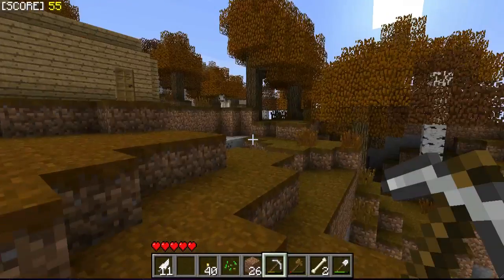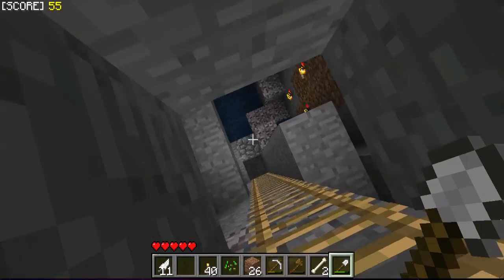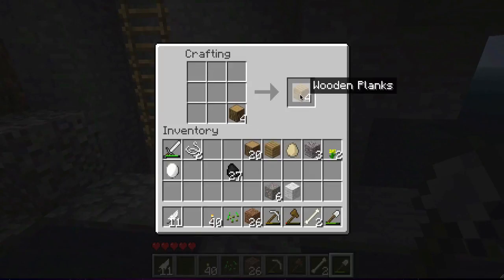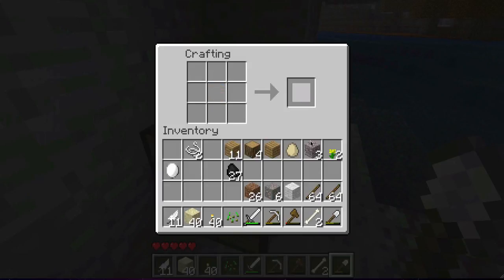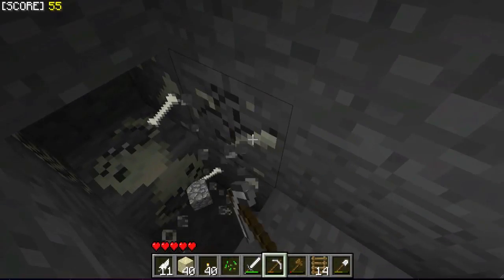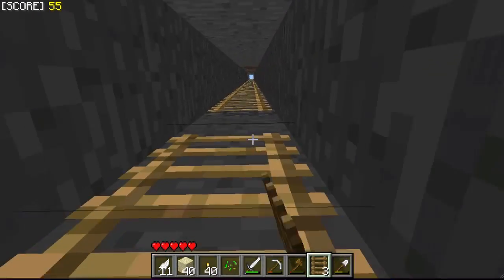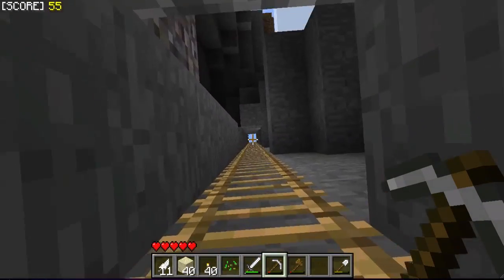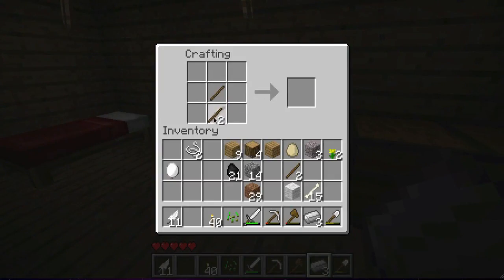Minecraft: Opening The YogBox - #6 - Double Glazing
Part 5 of my "Let's Play" Minecraft series! I'm going to be taking a look at the wonderful YogBox mod compilation and hopefully not cry with terror along the way. In this episode I get some glass up in this joint.